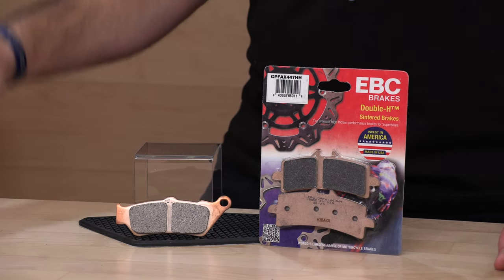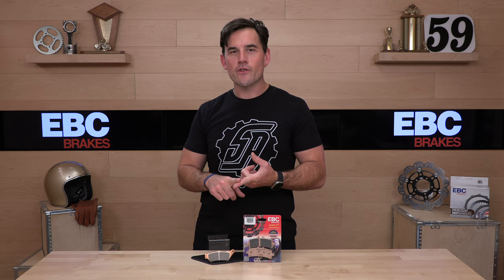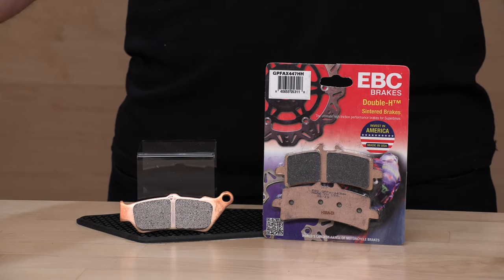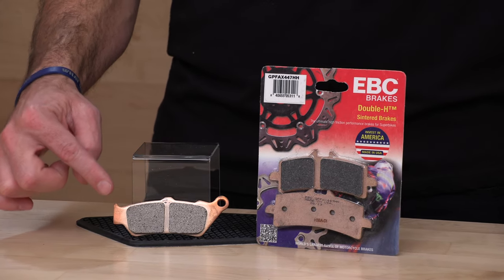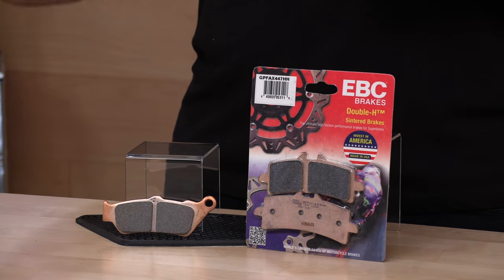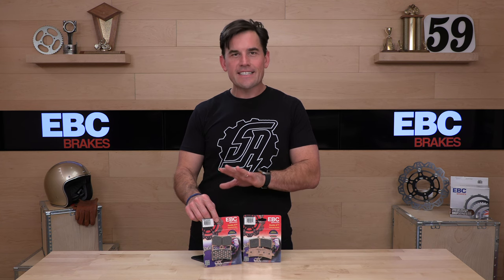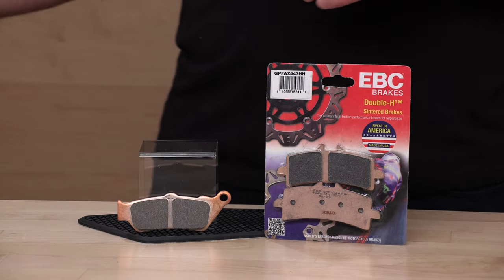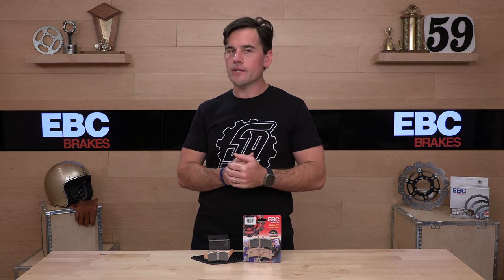EBC GPFAX Racing Brake Pads Review at SpeedAddicts.com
EBC GPFAX RACING BRAKE PADS - AVAILABLE NOW AT SPEEDADDICTS.COM

ONLY FOR RACE USE
Manufactured in the UK
Highest performance friction level known
NOT ECE R 90 brake safety approved, track only